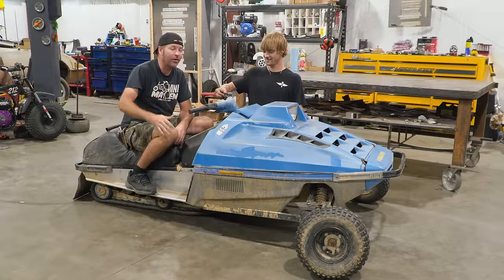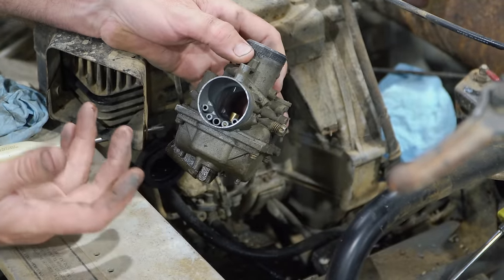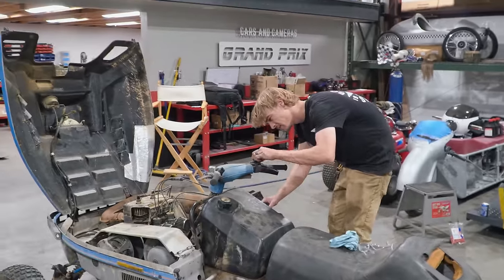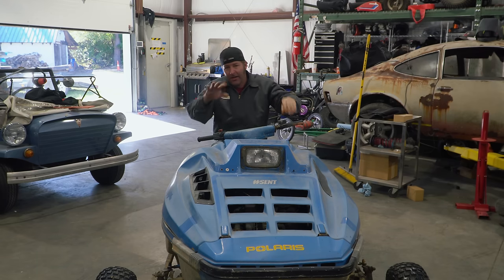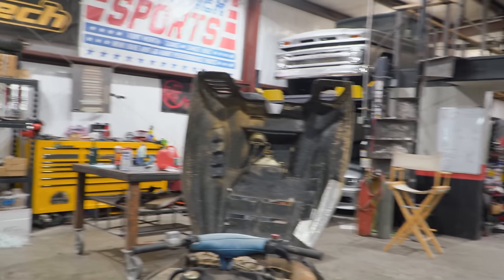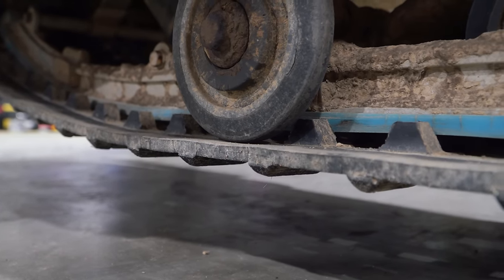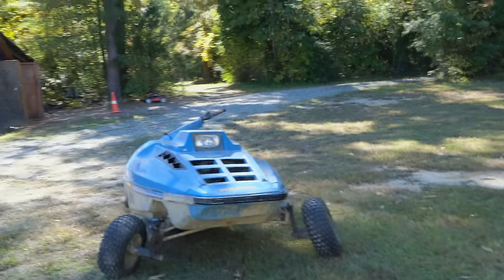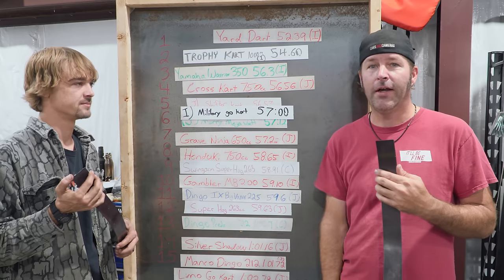Free Polaris SNOWMOQUAD Revival | Send + Big Crash!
The Polaris Indy Sport 340cc dirt snowmobile returns! This Snowmoquad, as it is called, is a Polaris 340cc 2 stroke snowmobile converted to run on the dirt. The front snowmobile skis were replaced by wheels and tires, and it uses the same factory track in the rear. Today, we revive the Snowmoquad and race it around the CarsandCameras Grand Prix, then we bring it to Mini Mayhem to return it to it's original owner!